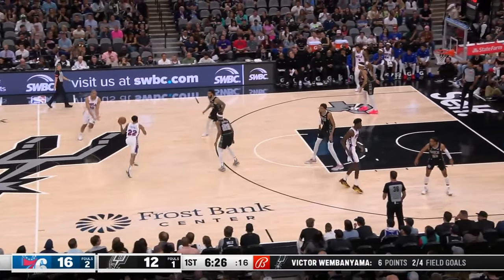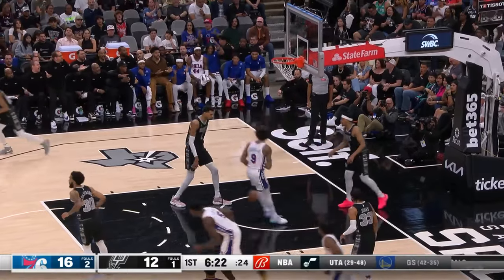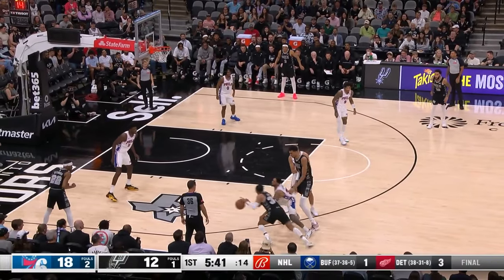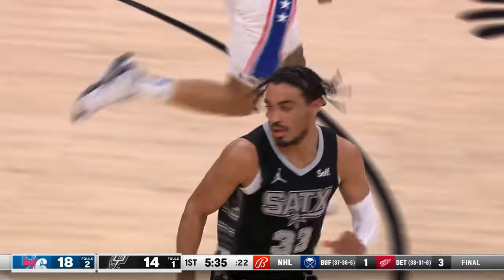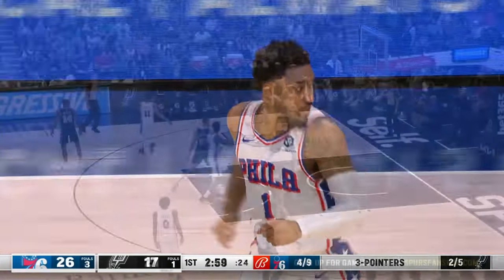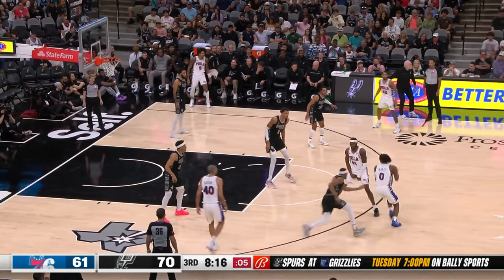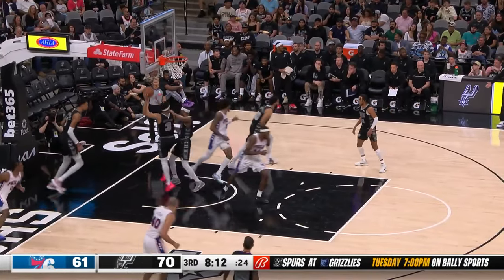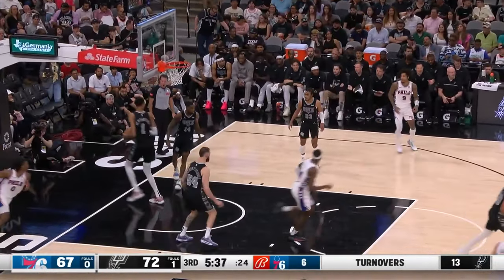Philadelphia 76ers vs San Antonio Spurs - Full Game Highlights | April 7, 2024 | 2023-24 NBA Season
Place your picks with Underdog Fantasy!